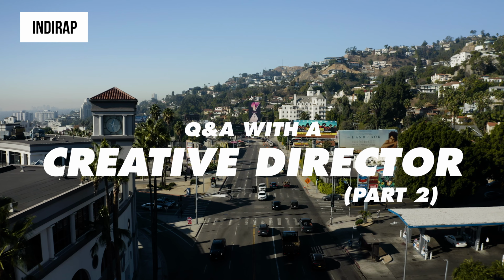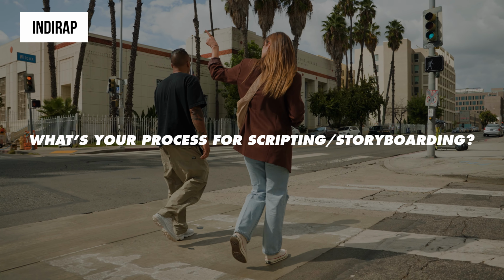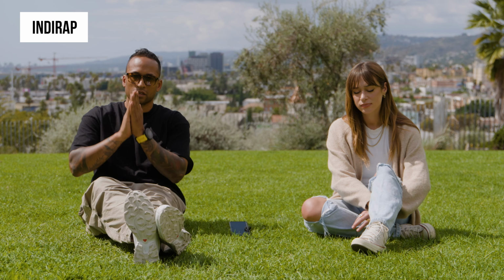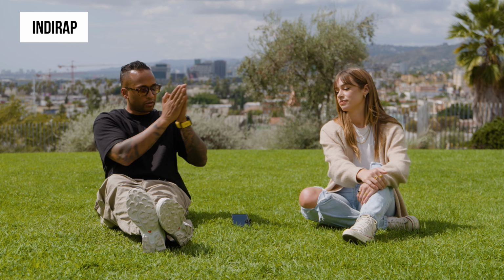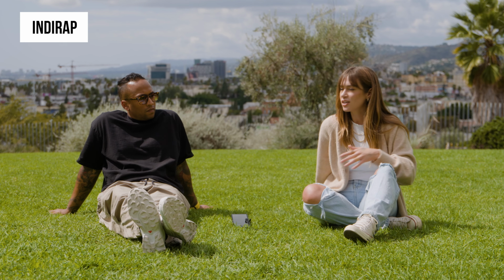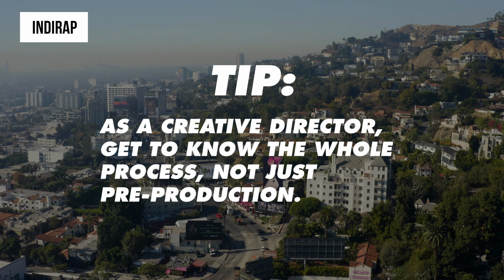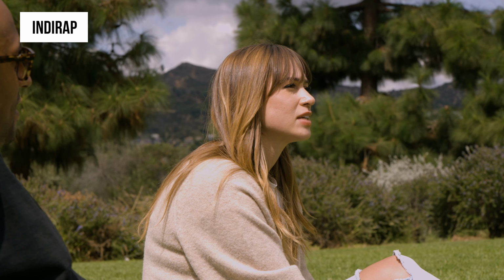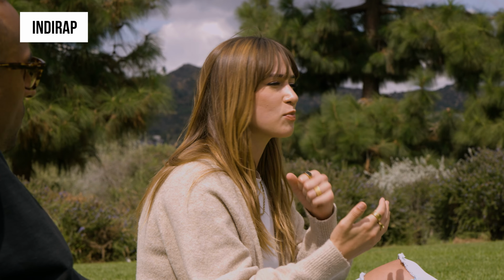The Secret Life of a Creative Director Pt. 2 | Finding Inspiration, Learning Sales & Being A Jedi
We bounced out to Los Angeles to have a conversation with INDIRAP Executive Creative Director Lydia Smyth about the life of a creative director in the ever-changing world of video marketing and advertising.

Lydia has developed creative for startup, large-enterprise and Fortune 500 organizations around the globe and has successfully developed creative campaigns for over 1,000 brands.  Check out part one as she breaks down how she stays creative and continues to innovate with every new project

0:00 - What's your process for scripting/storyboarding?
3:07 - How does sales fit into your process?
6:32 - What gets on your nerves?
10:26 - How many documents have you produced?
11:10 - What makes a good creative director?
13:15 - Where do you find inspiration?
16:10 - What's a fun fact about you?

READY TO START A PROJECT?

QUESTIONS? Got questions about Video & Content Distribution, Video Production, Marketing, Real Estate, Websites, Paid Ads or Anything Else? Let us know what you’re thinking in the comments section of this video!